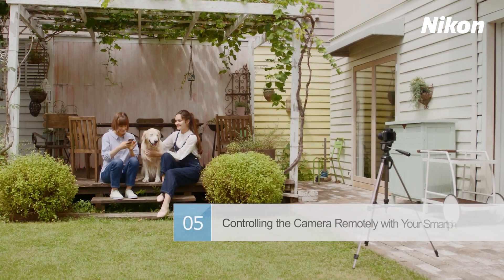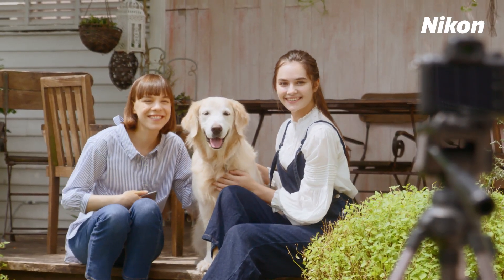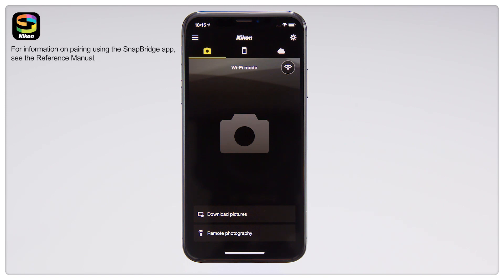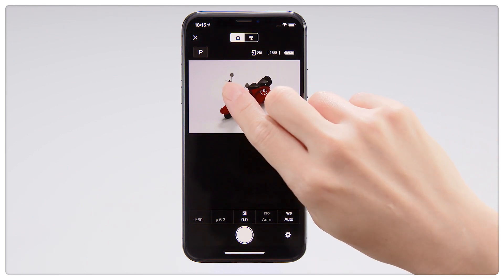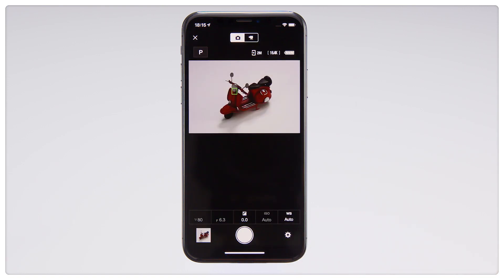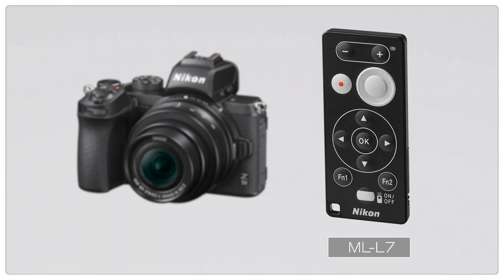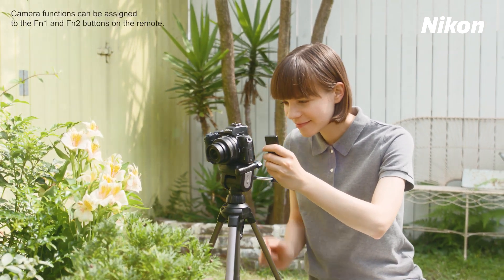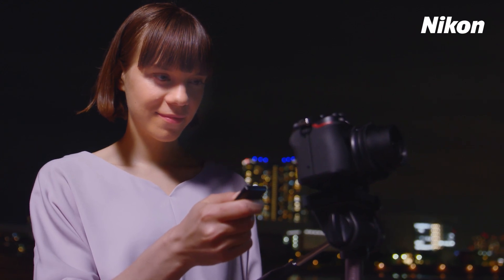Z 50 Digitutor - #5: Controlling the Camera Remotely with your Smartphone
Remotely control the Nikon Z 50 on your smartphone via SnapBridge.  With the option to go hands-free, embark on photography expeditions with convenience and ease.

Tell your story with the Z 50